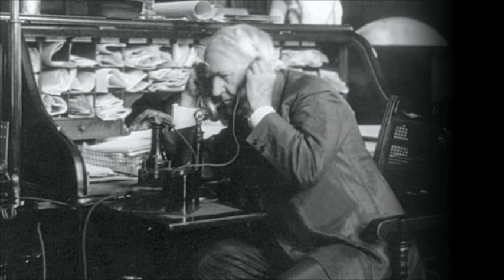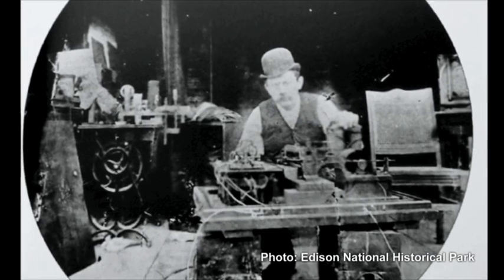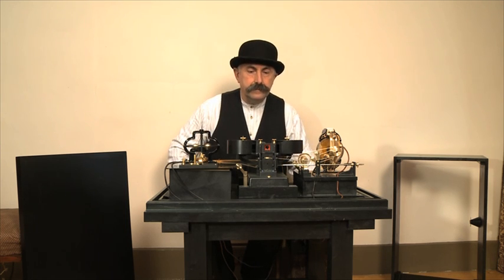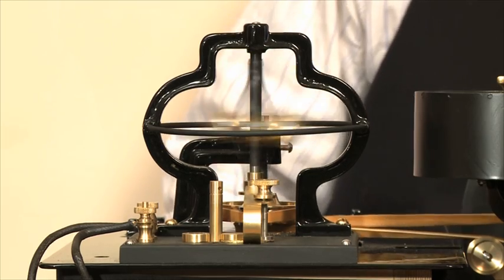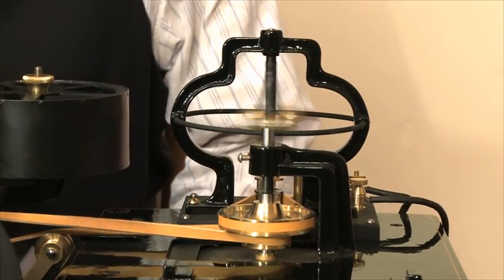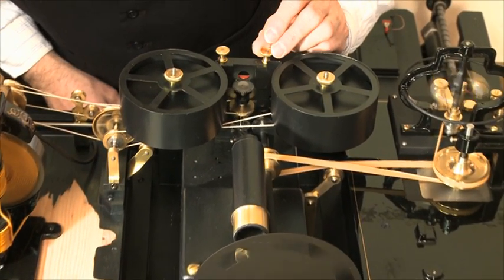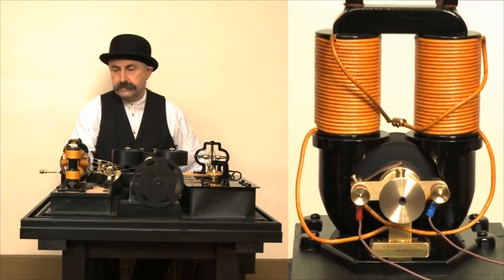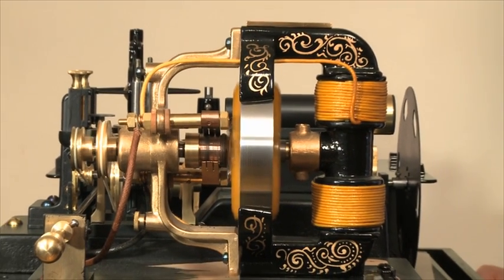Edison Kinetograph Horizontal Camera Replica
Replica Edison Kinetograph Horizontal Camera demonstration. From the Trewinnard Collection of Replica Pioneer Motion Picture Cameras.